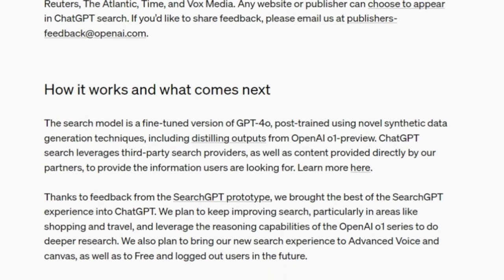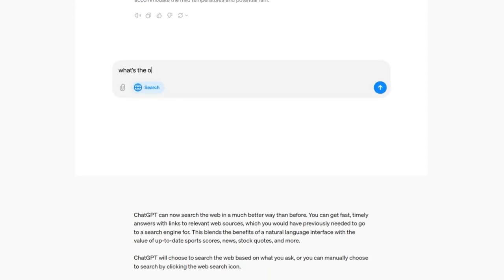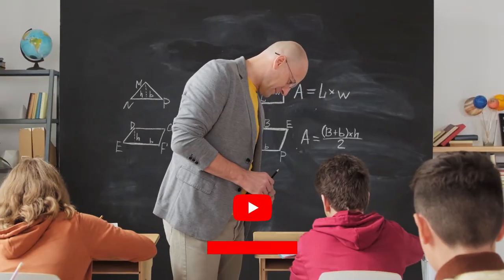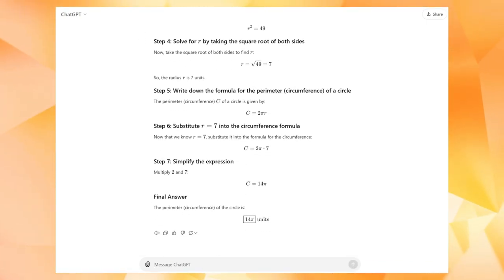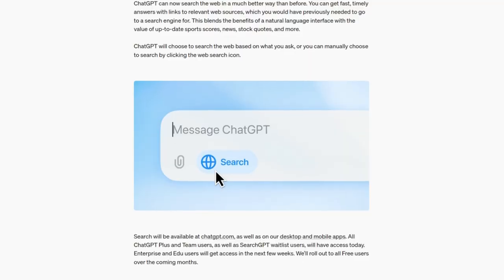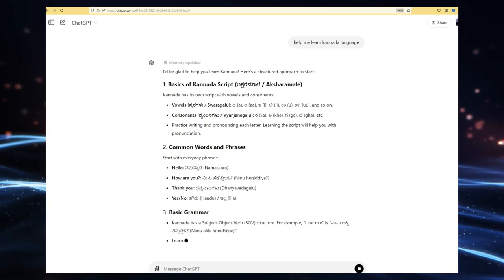ChatGPT Search 🔥 New AI Search from ChatGPT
The future of AI is here - ChatGPT search. Open AI released chatgpt search, a AI based search engine and is really good at answering your questions. This chatgpt search is live now to anybody and is a powerful AI tool that you can use for your daily tasks. Chatgpt competes with Gemini from google and many other such AI tools ultimately benefiting the users for their daily problems.
It's very simple to use, just go and sign-in. Instantly you will be greeted to a prompt and you can start writing or asking.

chatgpt
chatgpt vs google search
chatgpt search
how to use chatgpt search
how to use chatgpt
chatgpt course
chatgpt 4o
chatgpt 4o mini